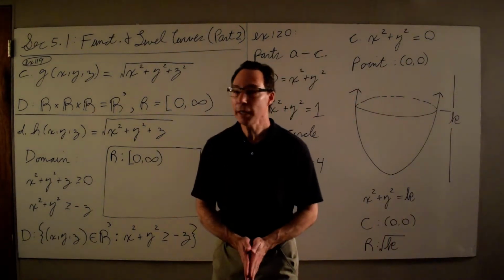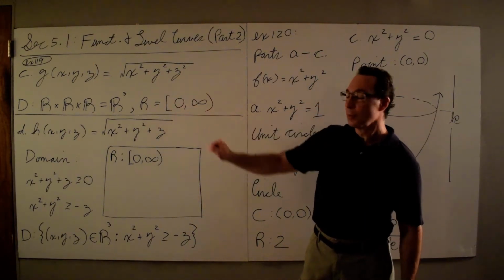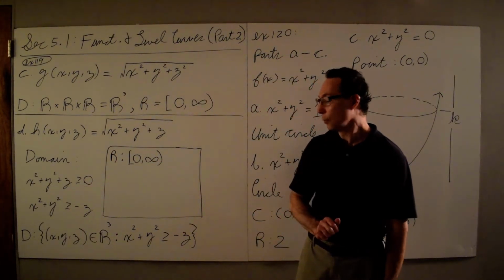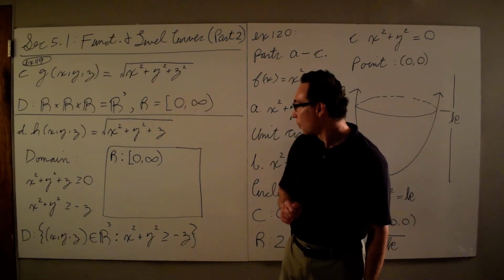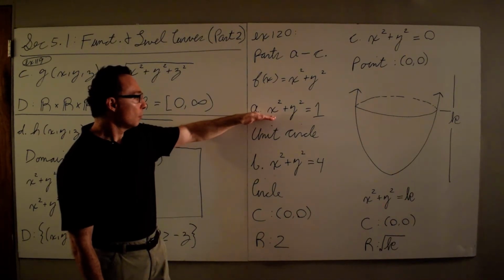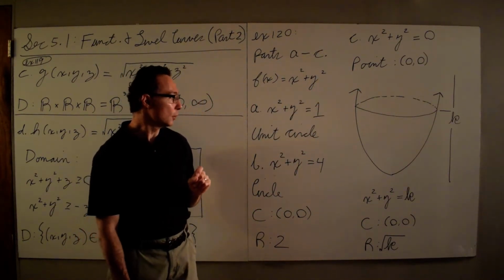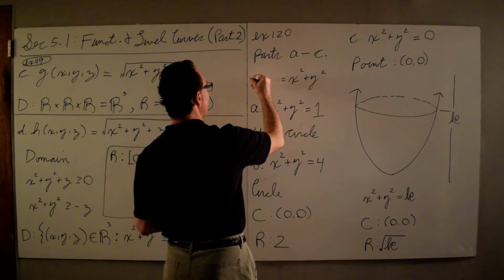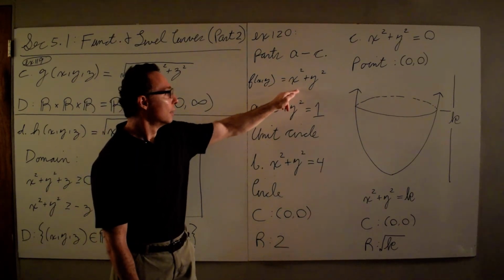Section 5.1 Part 2